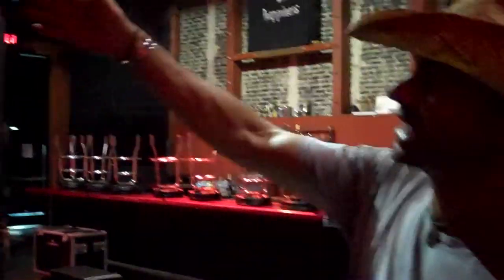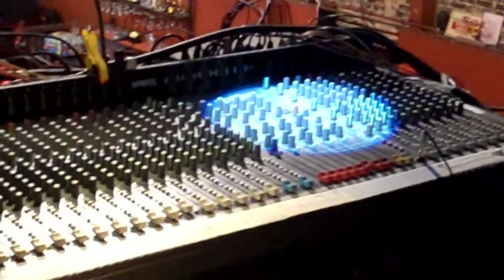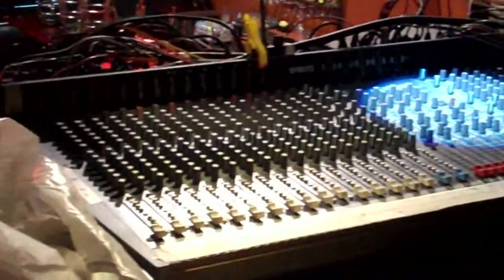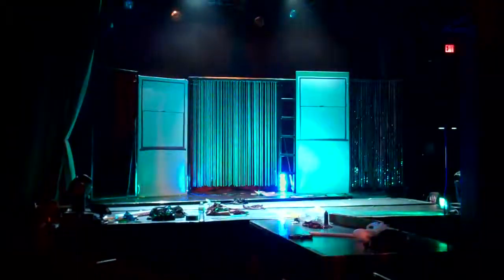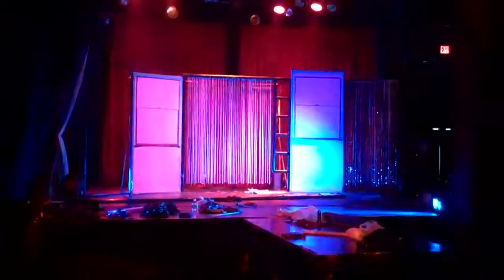King King Tour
A tour of King King - a partner venue with the Hollywood Fringe Festival.